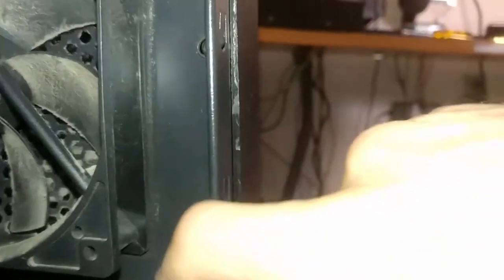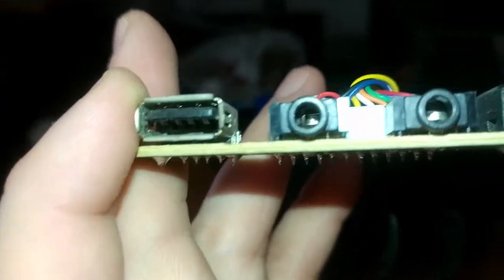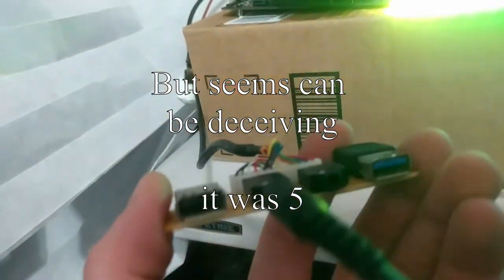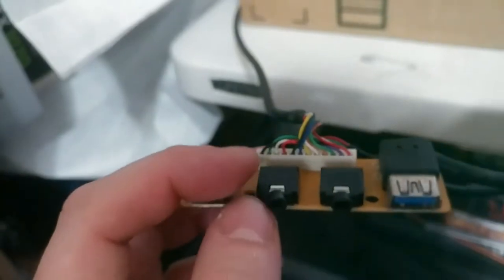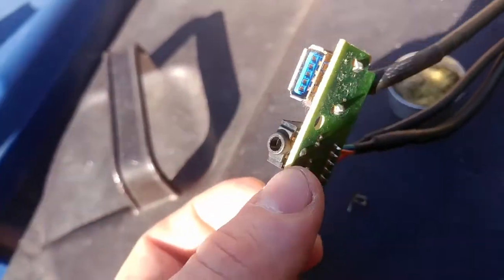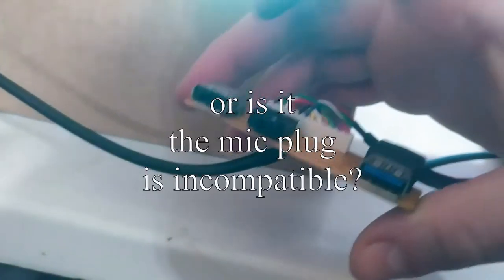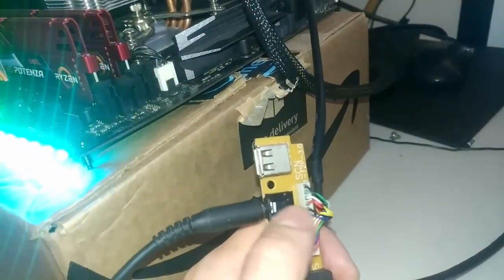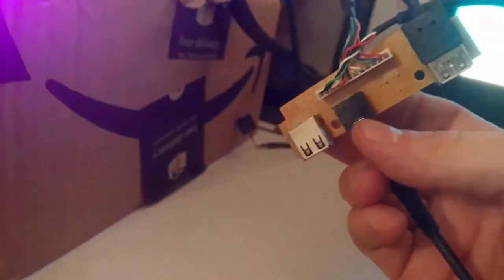PC Front Audio Jack Fix